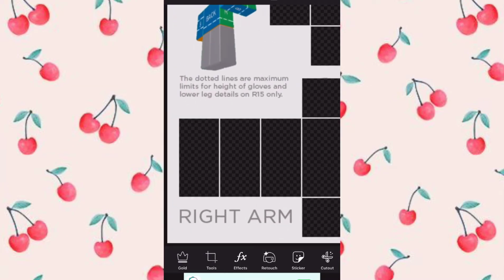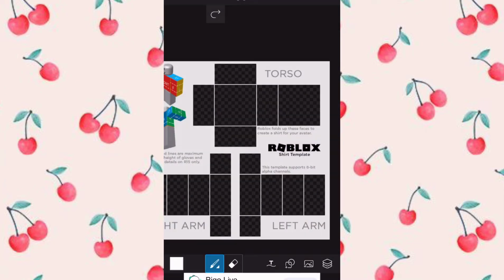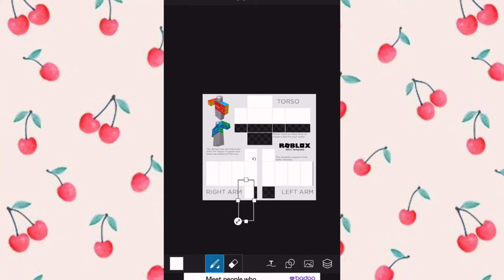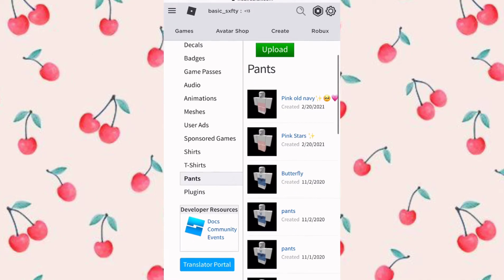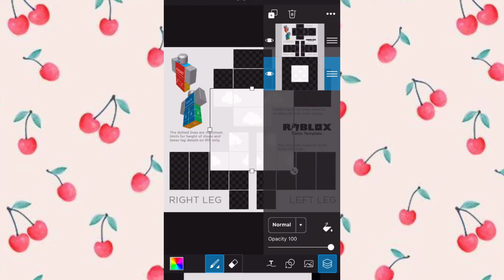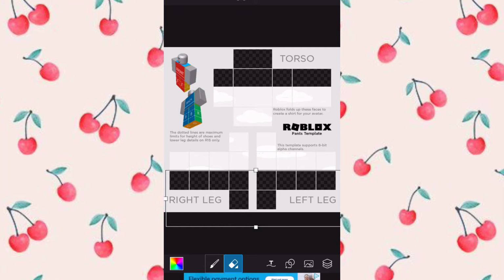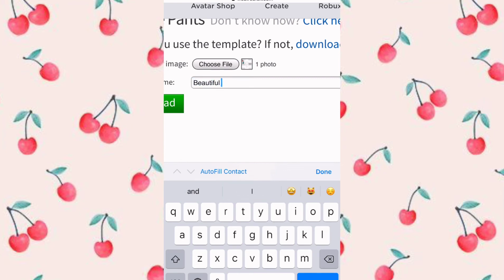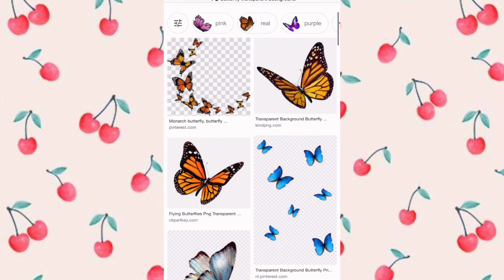How to make shirt and pants on phone and upload it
💞🥺🧚✨I thought everyone was born with a talent😍⚡️💞🥺🥺 Clearly not everyone 😍🧚🥺💫What animal turns about 200 times around its axis after it dies?A roast 🐔
Important notes:
Watch this video the highest quality.
Click the notification so u wont miss a video🥰

꧁🖇꧂sᴏᴄɪᴀʟ ᴍᴇᴅɪᴀ✨💗🥺
♡︎sᴜʙ ᴄᴏɪɴᴛ250♡︎
♡︎❣︎Sᴜʙ ɢᴏᴀʟ1k❣︎♡︎
Wʜᴀᴛ ɪ ᴜsᴇ ᴛᴏ ᴇᴅɪᴛ ᴏɴ ᴘʜᴏɴᴇ ᴄᴀᴘᴄᴜᴛ:3
Tʏsᴍ ғᴏʀ ᴡᴀᴛᴄʜɪɴɢ ʙʏᴇ!!💗🥺✨ shirt template: